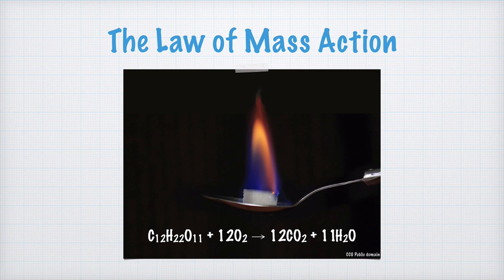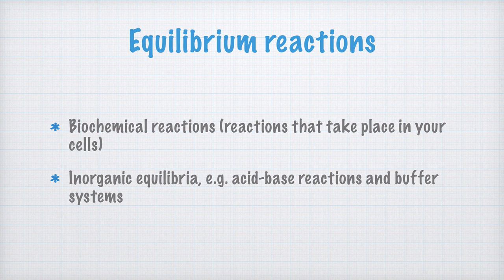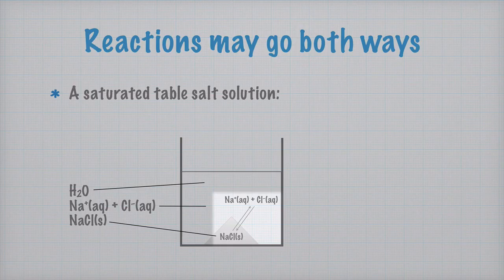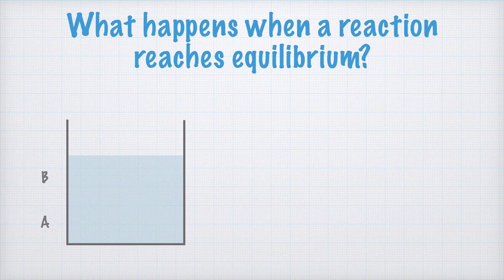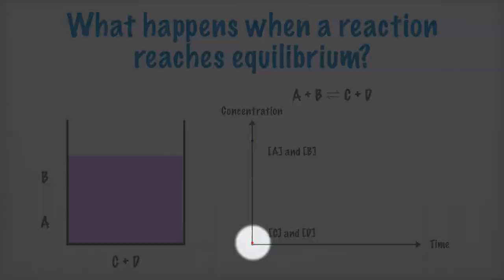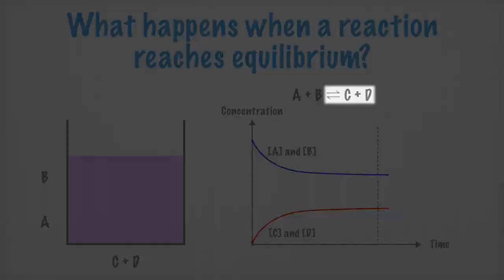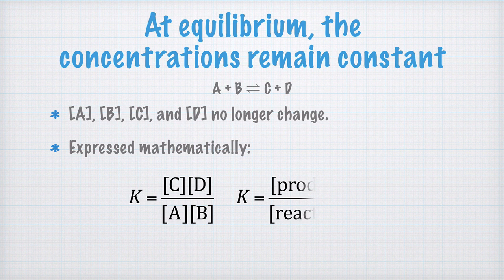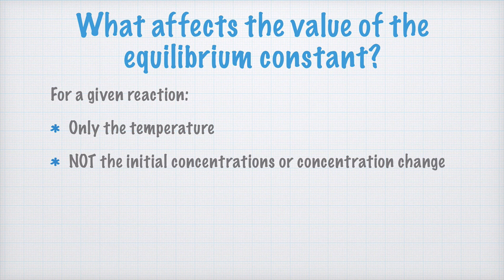The Law of Mass Action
Learn more about the law of mass action, and check your learning

Image sources
• Burning sugar cube CC0 Public domain